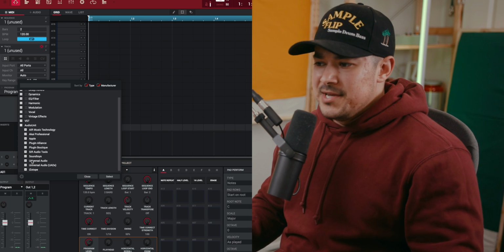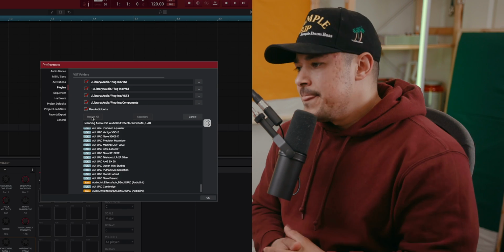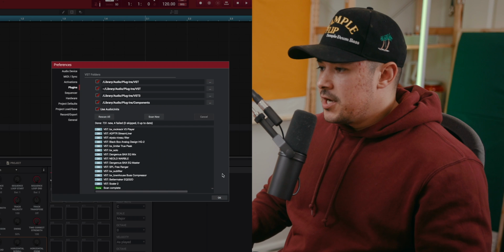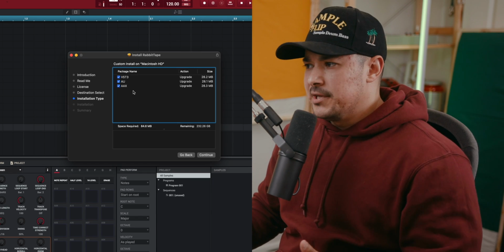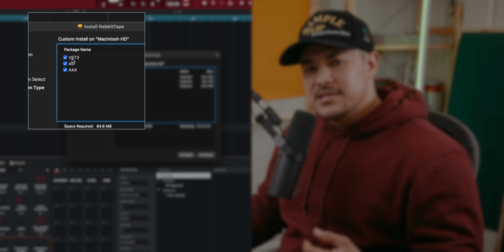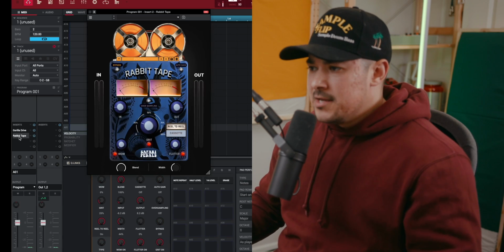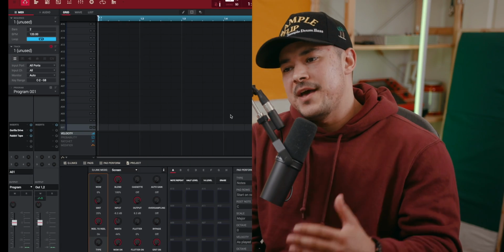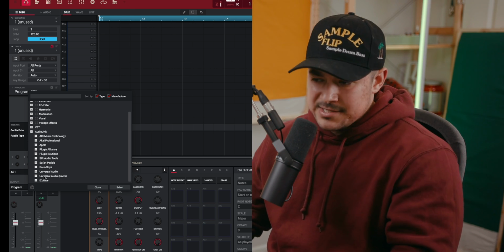How To Install 3rd paty plugins MPC Software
Here we go into how I installed my third-party plugins Audio Units into my mpc software.